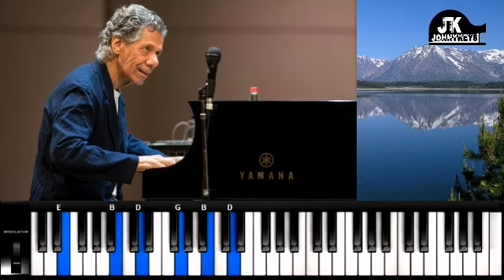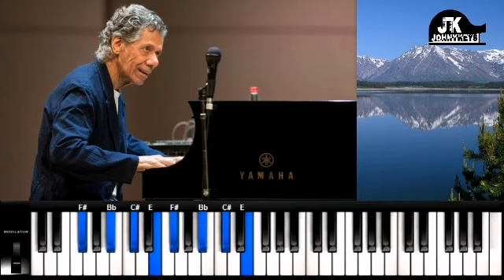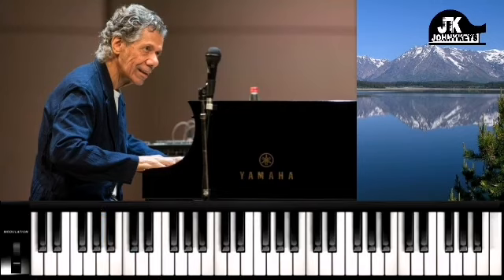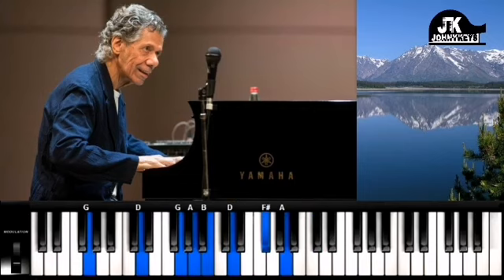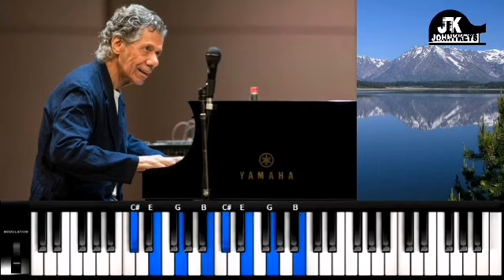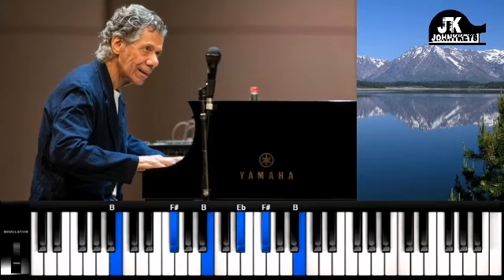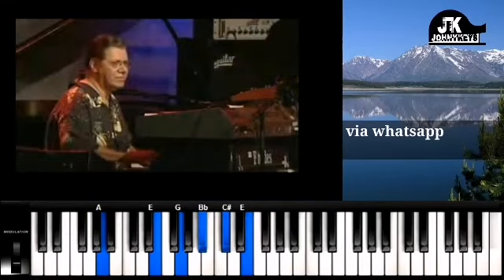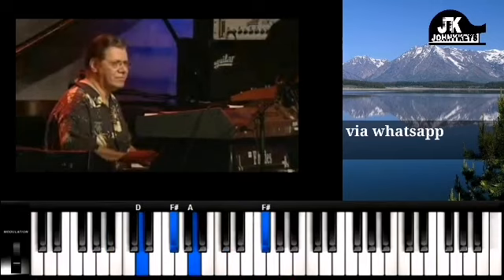How To Play "Spain" By Chick Corea On Piano(Easy)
IN THIS VIDEO, I AM GOING TO SHOW YOU GUYS HOW TO PLAY SPAIN BY CHICK COREA ON PIANO. HOPE YOU ENJOY IT. RIP TO THE LEGEND.

YOU CAN ALSO ENROLL IN MY PIANO COURSE IF YOU WANT TO PLAY IN ALL KEYS.

ENJOY THE FREE LESSONS BELOW